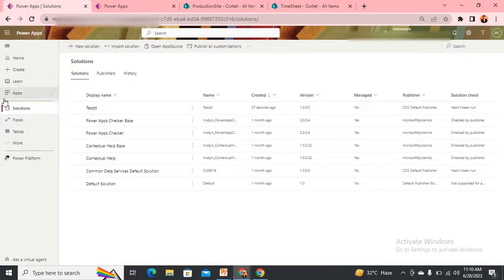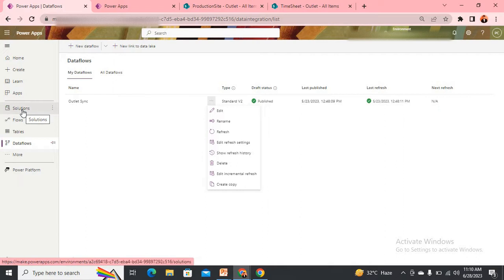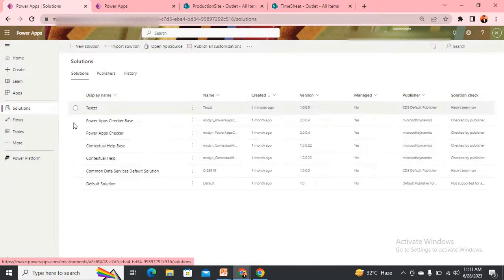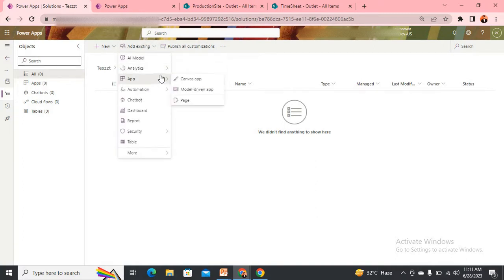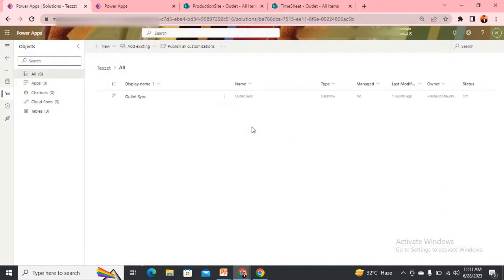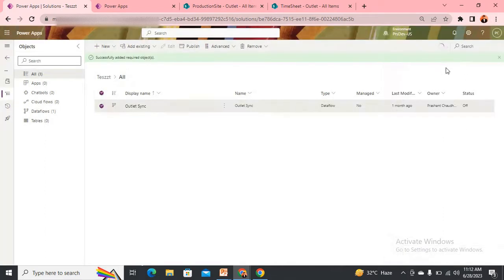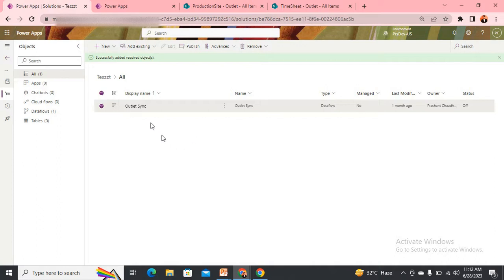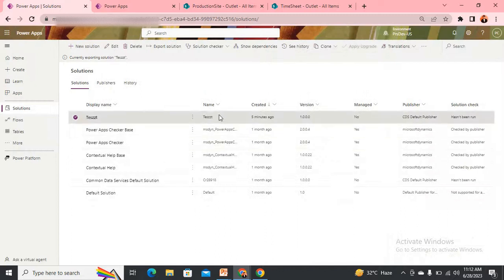dataflow deployment video 1 | dataflow part 4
Development is nothing without the migration or the deployment of it to production environment. IN this video, we will see how we can deploy the dataflow into the another environment and how to configure the the pointing of development resources to production resources.